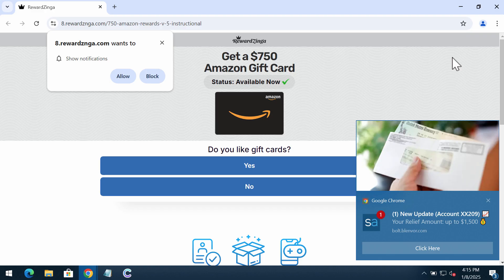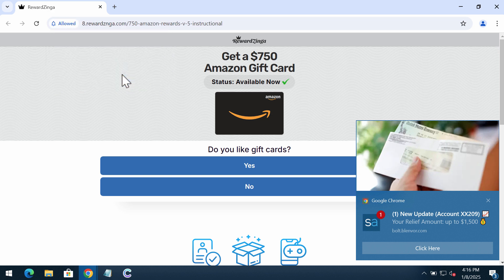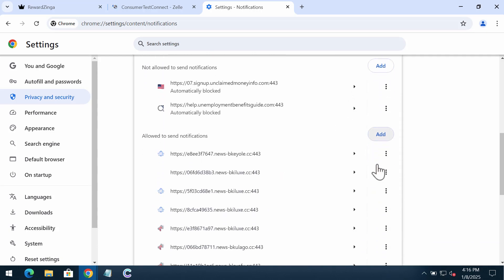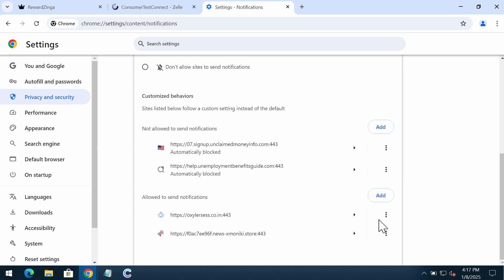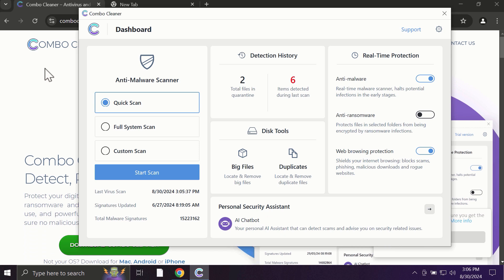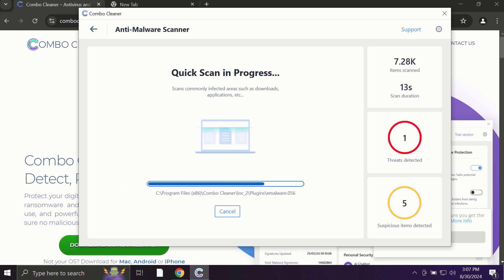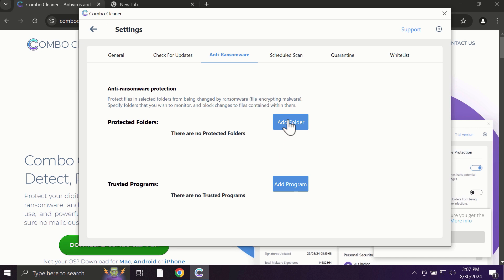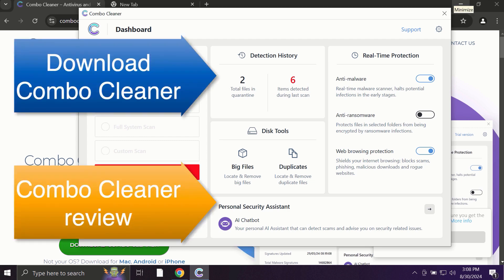Rewardznga.com pop-up (RewardZinga fake survey alert removal).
Rewardznga.com is a malicious pop-up. It attacks Google Chrome and other browsers. Don't interact with such multiple pop-ups. Remove them with Combo Cleaner Antivirus via the official or, optionally, follow the manual tips set forth in the video.